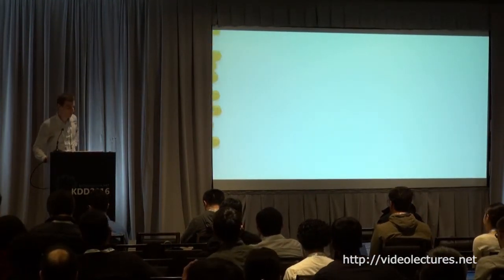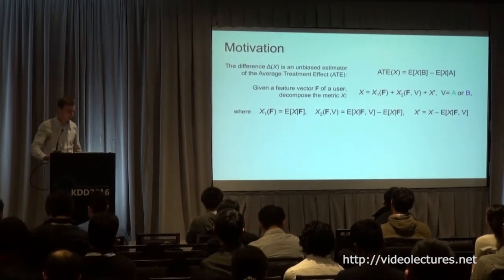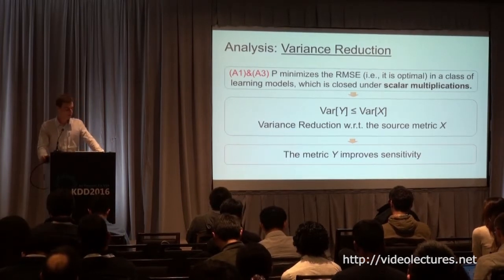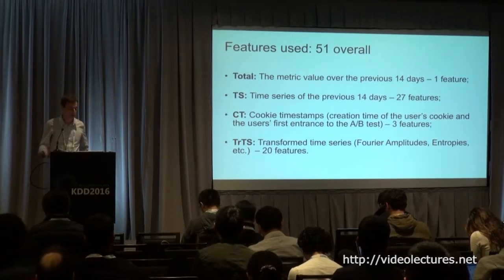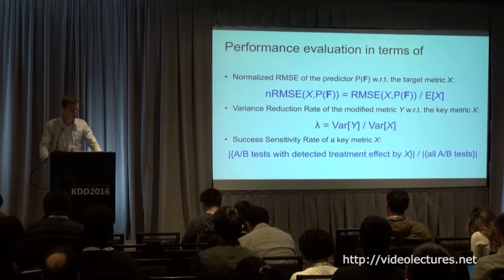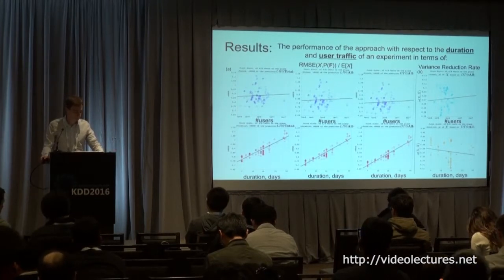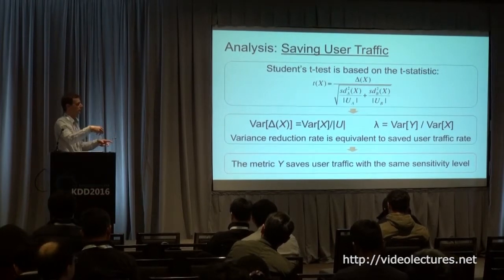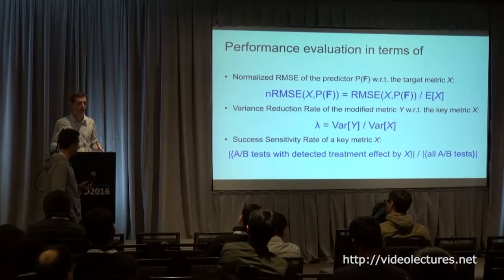Boosted Decision Tree Regression Adjustment for Variance Reduction of Online Controlled Experiments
Author:
Alexey Drutsa, Yandex

Abstract:
Nowadays, the development of most leading web services is controlled by online experiments that qualify and quantify the steady stream of their updates achieving more than a thousand concurrent experiments per day. Despite the in-creasing need for running more experiments, these services are limited in their user traﬃc. This situation leads to the problem of ﬁnding a new or improving existing key performance metric with a higher sensitivity and lower variance. We focus on the problem of variance reduction for engagement metrics of user loyalty that are widely used in A/B testing of web services. We develop a general framework that is based on evaluation of the mean diﬀerence between the actual and the approximated values of the key performance metric (instead of the mean of this metric). On the one hand, it allows us to incorporate the state-of-the-art techniques widely used in randomized experiments of clinical and social research, but limitedly used in online evaluation. On the other hand, we propose a new class of methods based on advanced machine learning algorithms, including ensembles of decision trees, that, to the best of our knowledge, have not been applied earlier to the problem of variance reduction. We validate the variance reduction approaches on a very large set of real large-scale A/B experiments run at Yandex for diﬀerent engagement metrics of user loyalty. Our best approach demonstrates 63% average variance reduction (which is equivalent to 63% saved user traﬃc) and detects the treatment eﬀect in 2 times more A/B experiments.